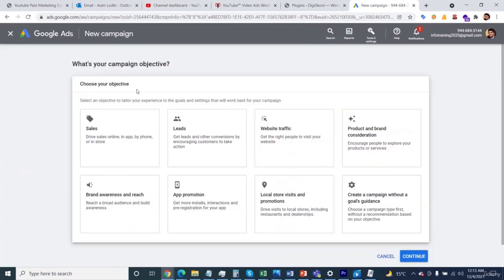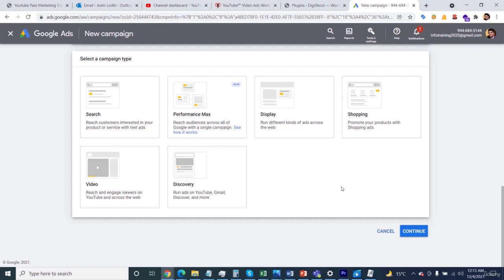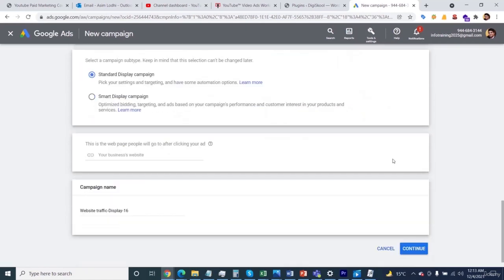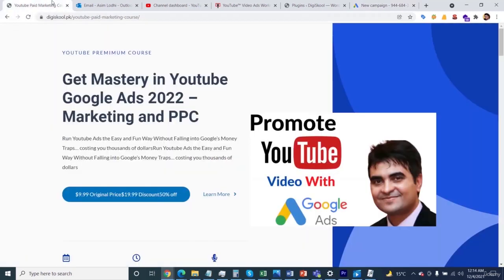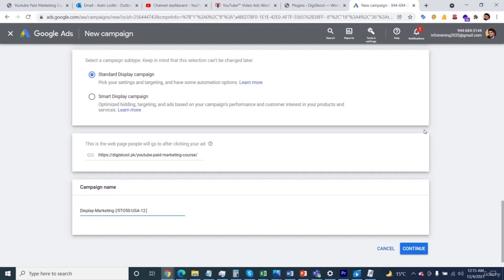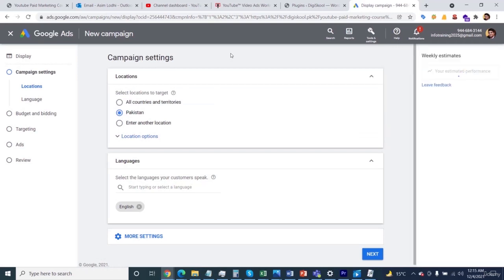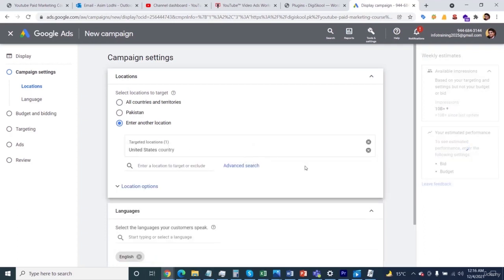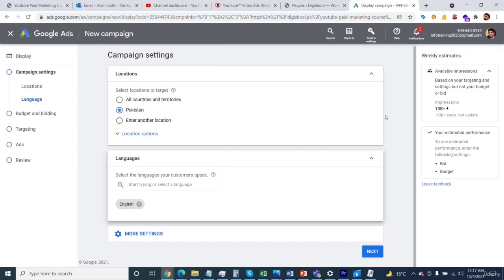001 Google Ads Create Your First Pro Campaign like a Professional